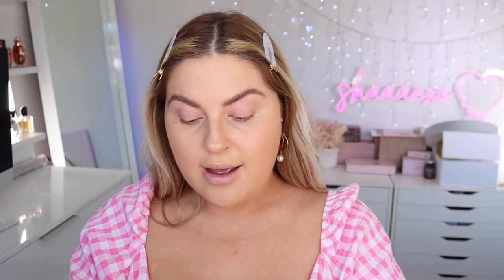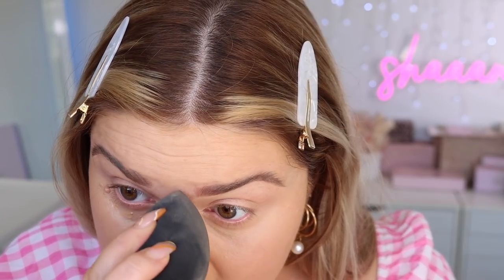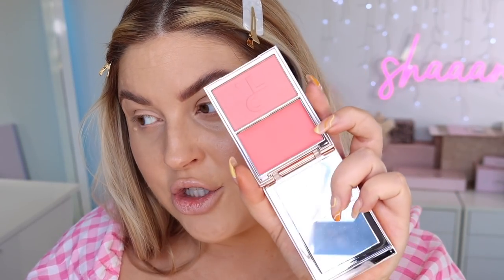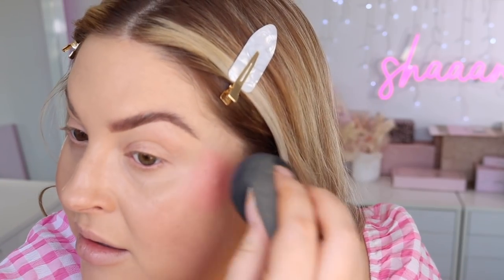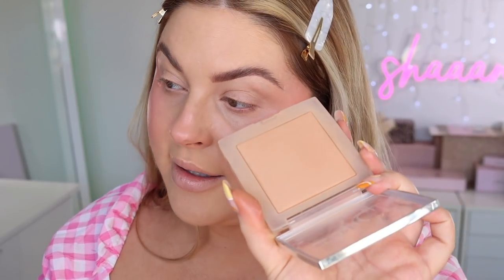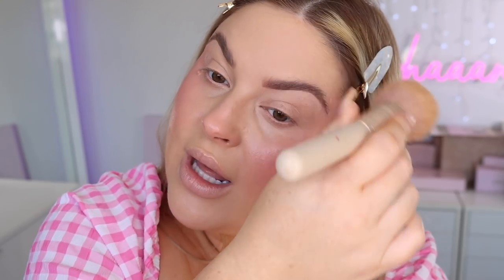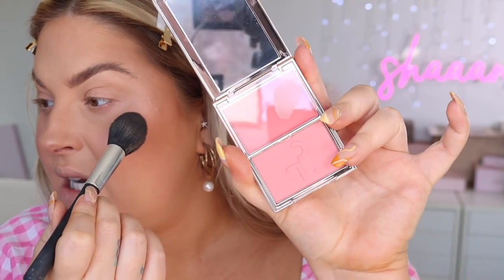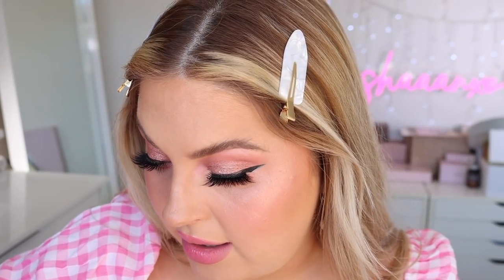PRETTY IN PINK 🌸☁️🌷 full face first impressions 🎀 CCGRWM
today we have a chit chat get ready with me featuring a bunch of new makeup, some new patrick ta, new tiktok viral mac mascara, new colourpop lipsticks and more! I have to say i LOVE how this came out and think the skin looked pretty flawless! yay haha xx

📫 P.O.BOX ADDRESS 📫
Shannon Harris
Palmerston North
NEW ZEALAND